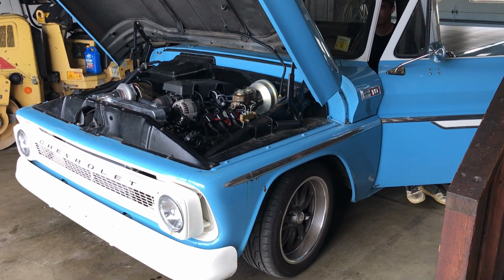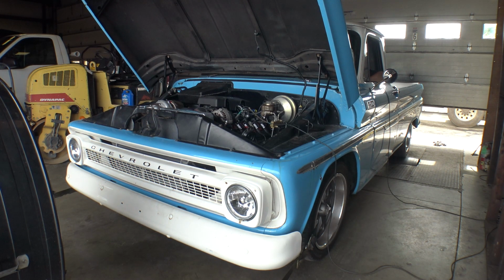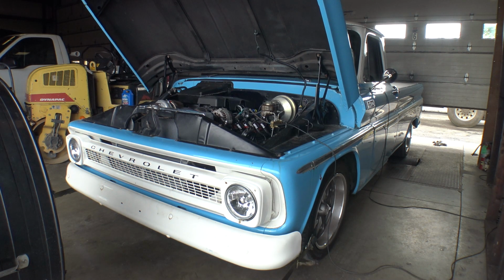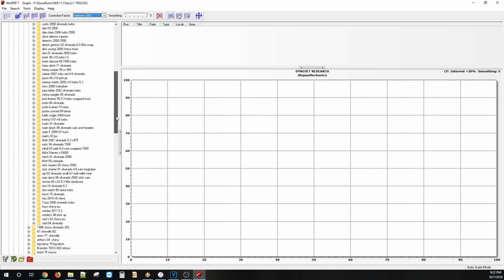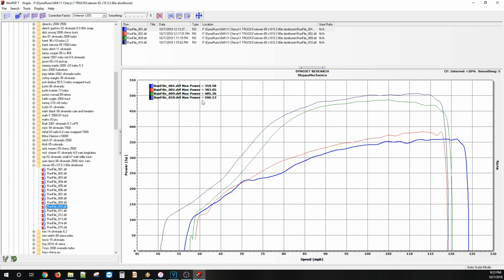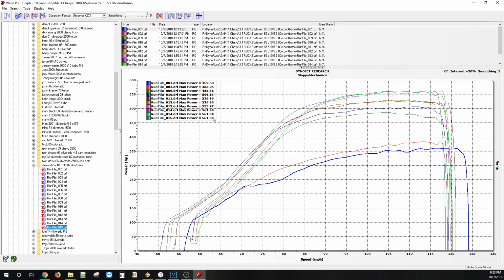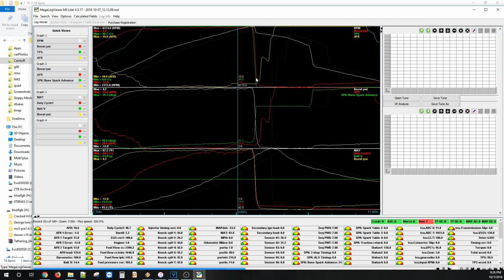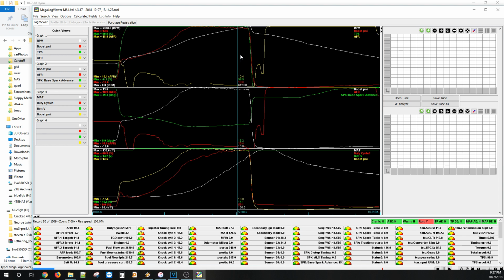DontBSmeClone 65 Chevy C10 edition 561whp pumpgas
some absolute legends from Jersey watched all my videos and decide to take their first swing at a turbo LSX swap, i would say they hit it out of the park as i was easily able to smash out 561whp on strait pump gas.

this will make an incredible driver and weekend warrior for this young man! another successful recipe copy in the books!